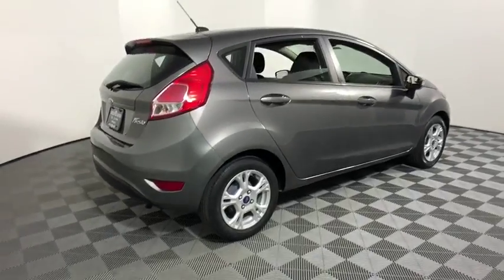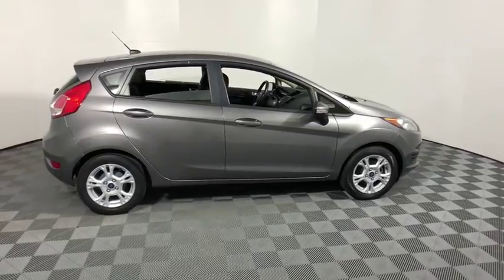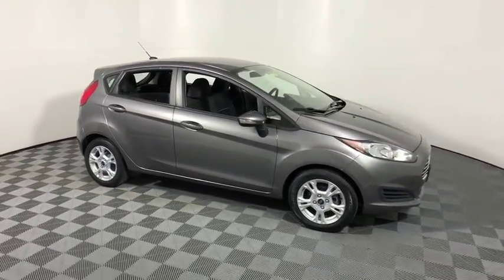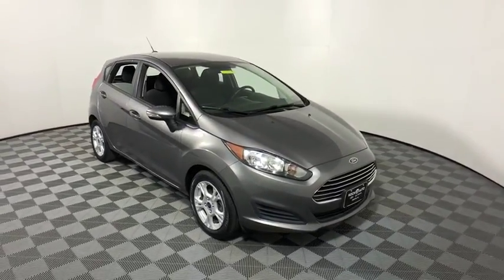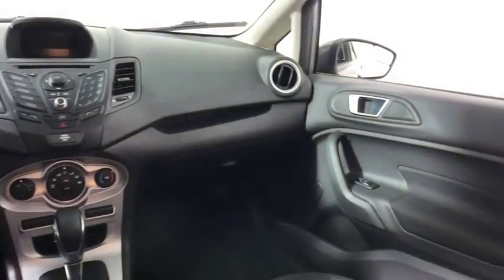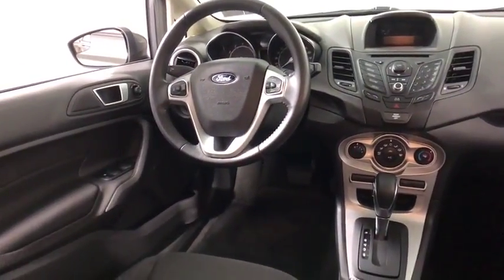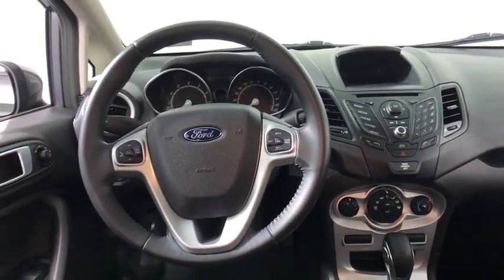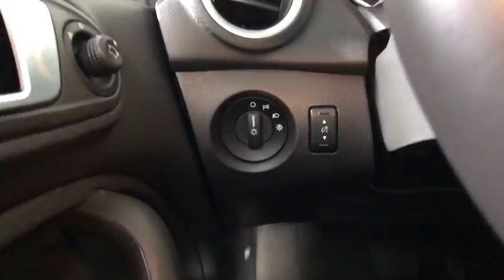2014 Ford Fiesta Easton PA, Allentown PA , Bethlehem PA, Quakertown PA, Phillipsburg NJ FP9625A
Storm Gray Metallic U 2014 Ford Fiesta available in Easton, Pennsylvania at Koch Ford. Servicing the Allentown PA , Bethlehem PA, Quakertown PA, Phillipsburg NJ area.

Koch Ford
3810 Hecktown Rd

CLEAN CARFAX...NO ACCIDENTS, AND KOCH 33'S EXCLUSIVE UNLIMITED TIME/100000 MILE POWERTRAIN WARRANTY, ALLOY WHEELS, Prior Use: Rental, ABS brakes, Electronic Stability Control, Fully automatic headlights, Illuminated entry, Security system, Speed control, Steering wheel mounted audio controls, Traction control, Turn signal indicator mirrors.br37/27 Highway/City MPGbrbrAwards:br  * 2014 KBB.com 10 Tech-Savviest Cars Under $20,000   * 2014 KBB.com 10 Coolest New Cars Under $18,000   * 2014 KBB.com Brand Image AwardsbrKOCH 33 MEANS MORE!